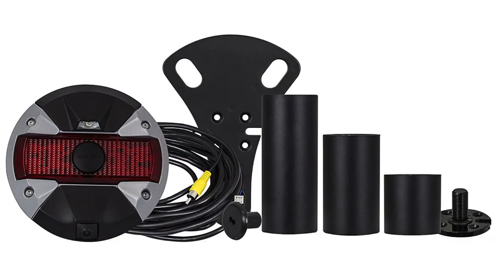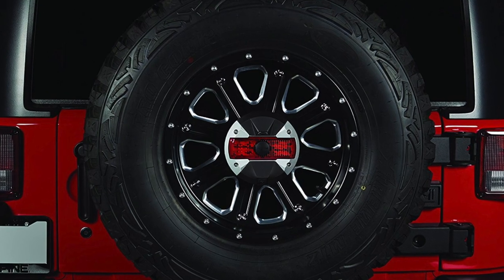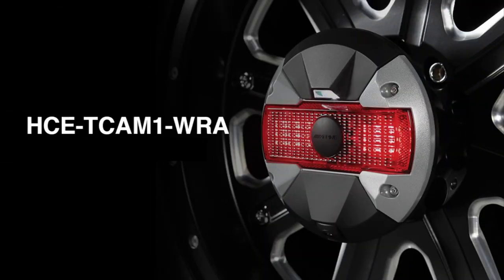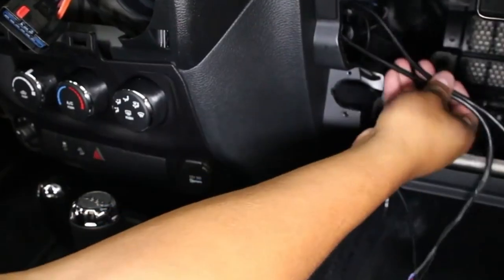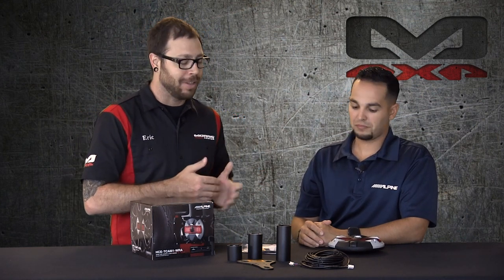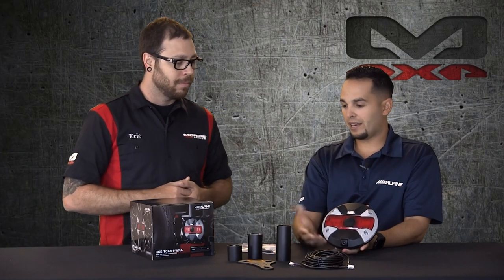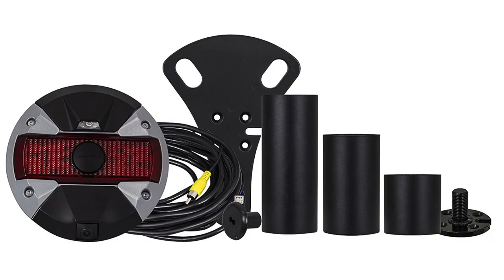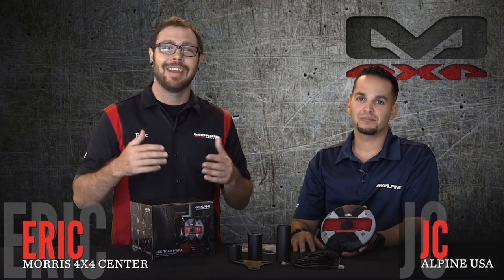ALPINE | Spare Tire Back Up Camera | Rear View Camera | Morris 4x4 Center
The latest in Alpine products offers you their Spare Tire Rear View Camera System that is a great addition to tackle your off-road adventures. This system features a 7" diameter spare tire camera and light unit that fits directly onto the spare tire mount, along with the tire itself. The result is a clean, integrated look that eliminates the need to drill holes to mount the camera into the bumper. The brake light provides added safety, while an additional reverse LED light illuminates the cameras lens for increased image visibility when your Wrangler is backing up.